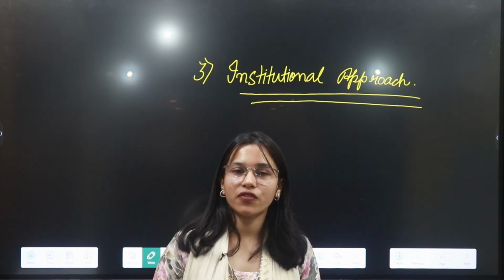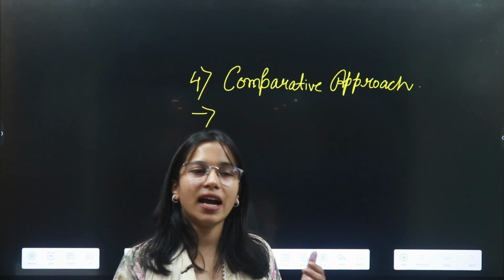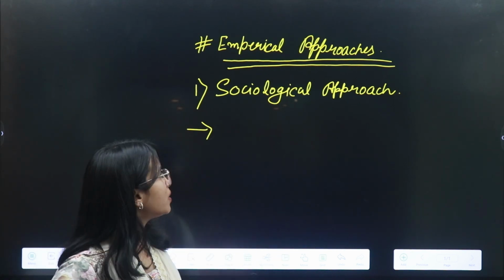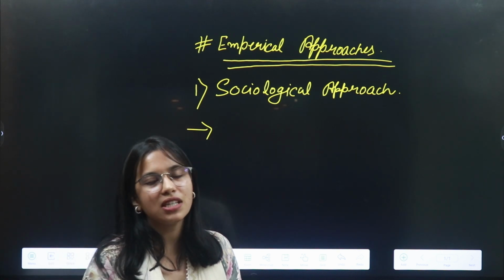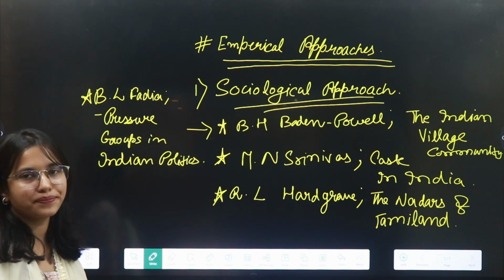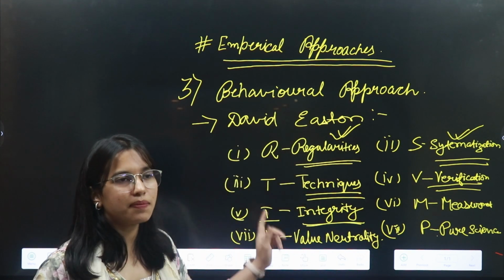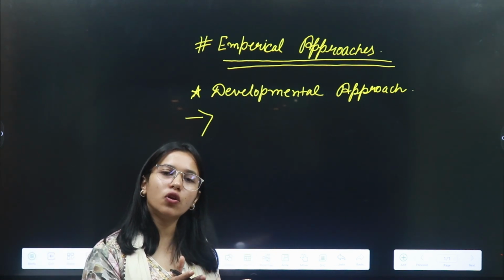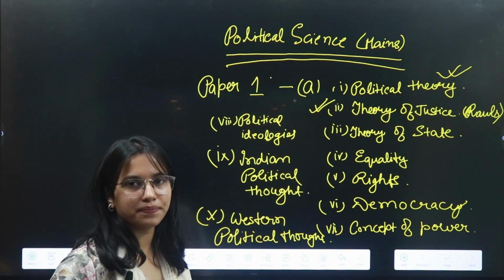APPROACHES TO THE STUDY OF INDIAN POLITICS. NORMATIVE AND EMPERICAL.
UPSC, POLITY MAINS ANSWER WRITING HELP.
POLITICAL THEORY.